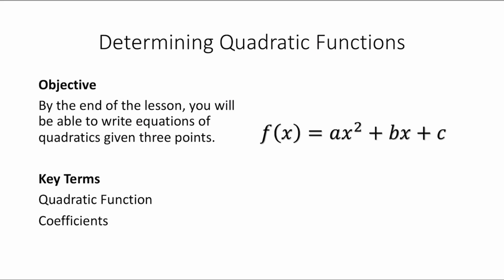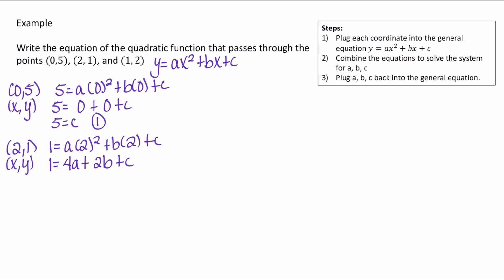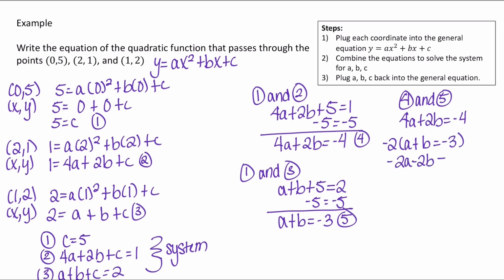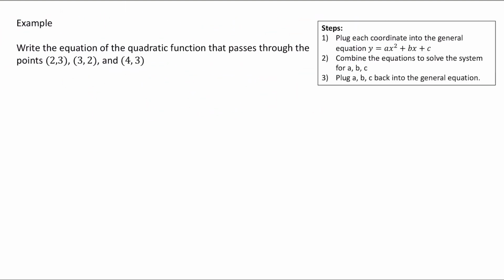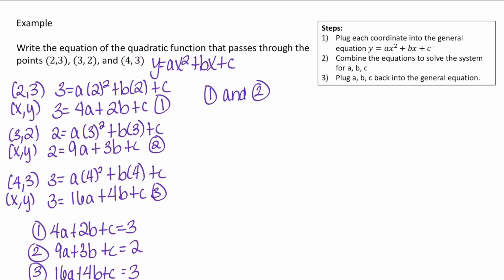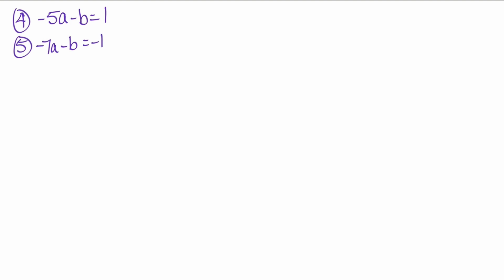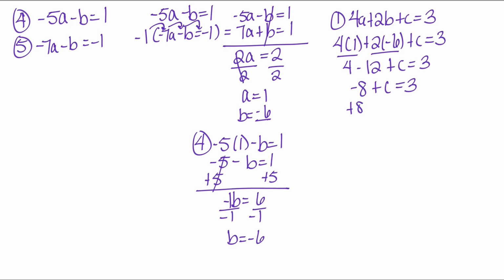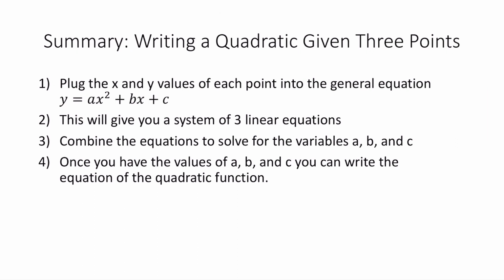6.04 Determining Equations of Quadratic Functions